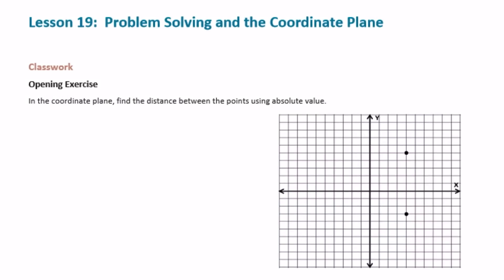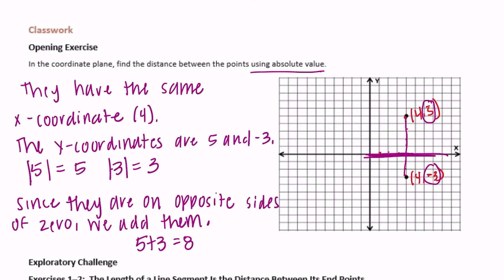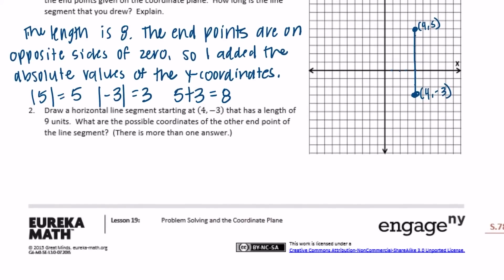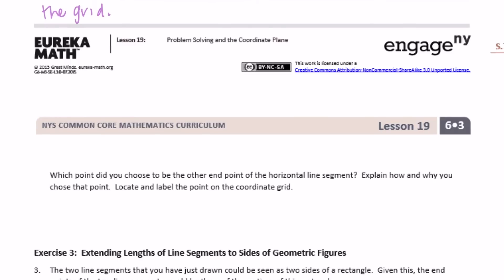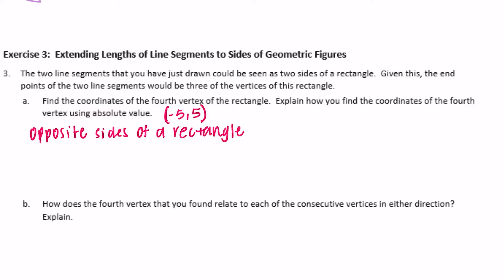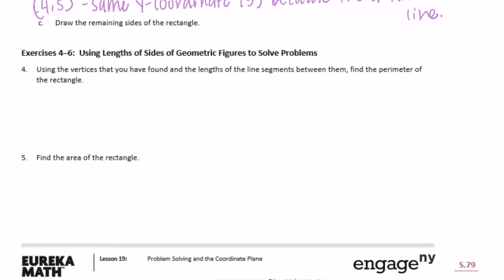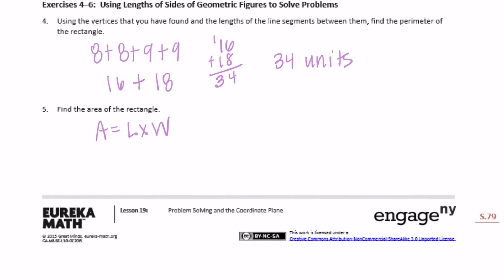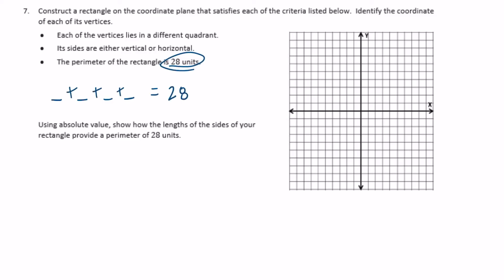Engage NY // Eureka Math Grade 6 Module 3 Lesson 19 Classwork